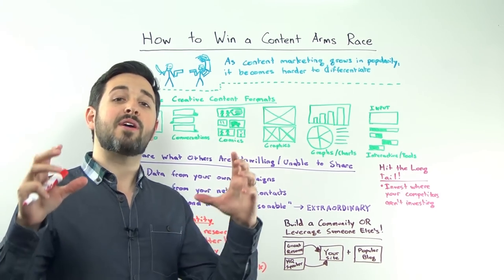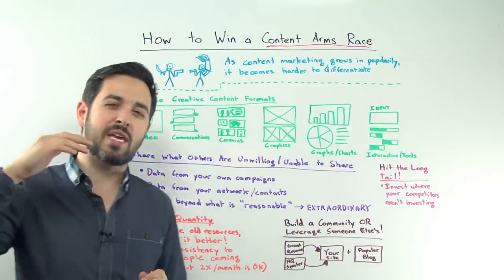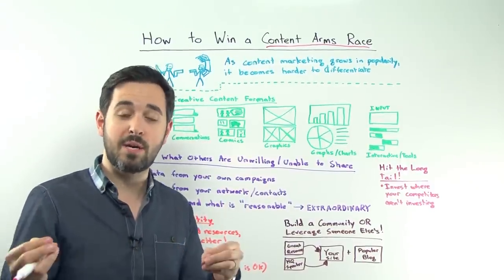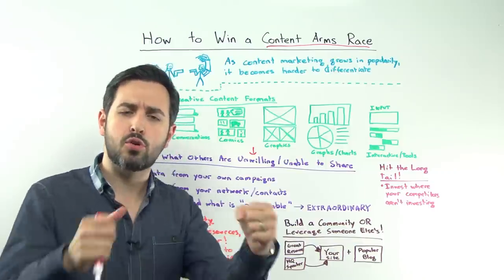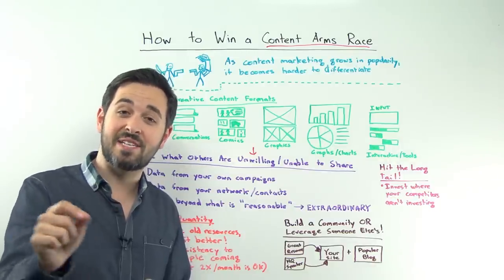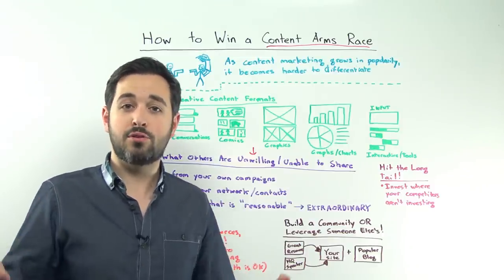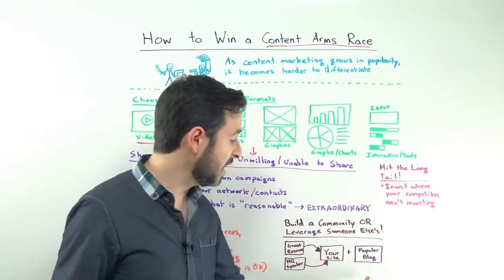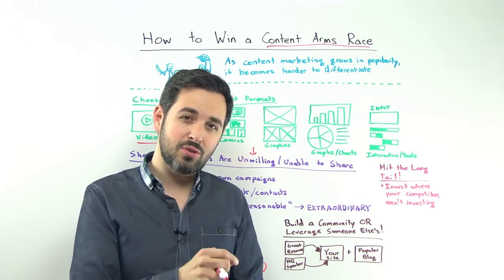How to Win a Content Arms Race - Whiteboard Friday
In this week's Whiteboard Friday, Rand shares his tips on entering the content marketing arms race and what you can do to come out victorious in your space. Content marketers, to your battle stations FTW!!